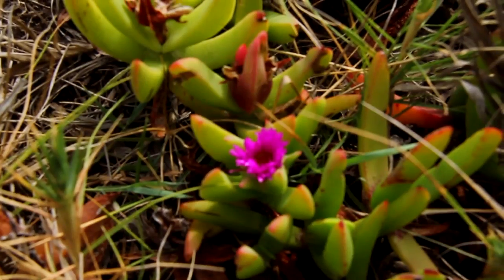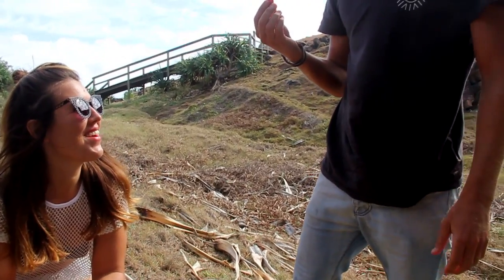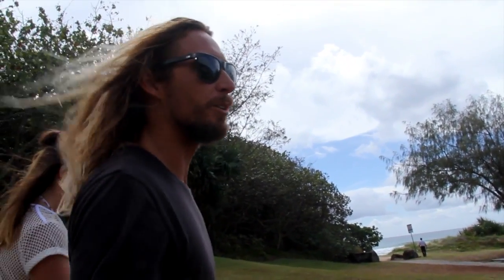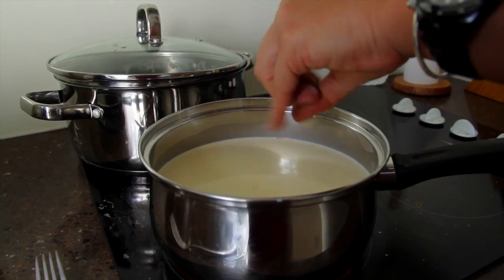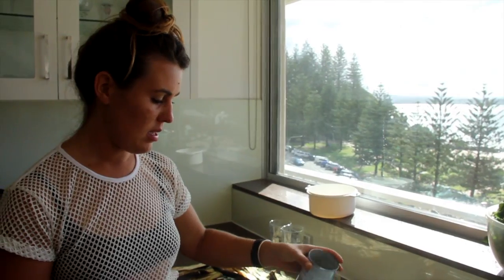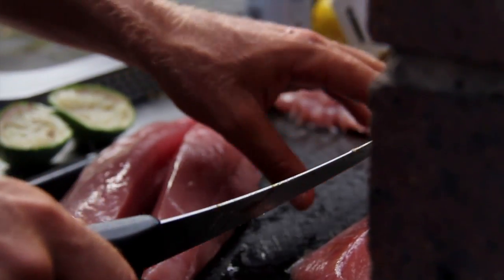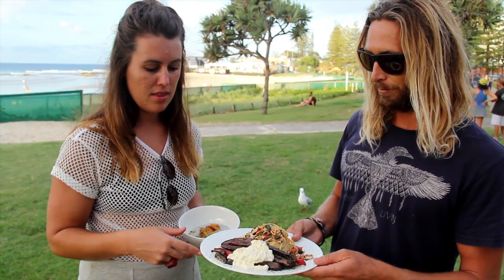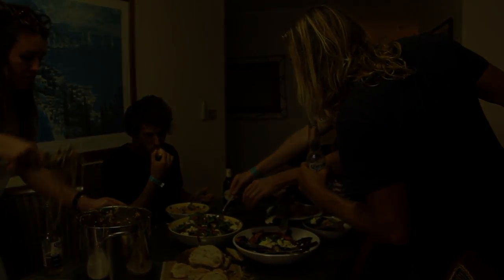Lay Day: Cook Up with Asher Pacey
Sarah Glover owner of Bondi Bikkies and professional freesurfer Asher Pacey take you not too far away form the Quiksilver Pro to see a bit more of the hinterland and other breaks the coast has to offer. They discover some organic fruit and vegetable shops and native greens. Asher caught some tuna that morning and he and Sarah went on to make the Tracks team one hell of a feast.

Music
Song: Reckless Youth
Artist: Tropical Zombie